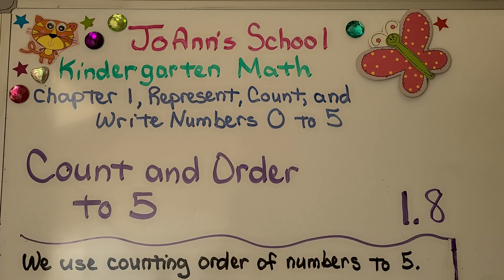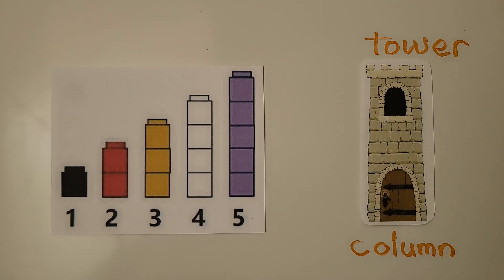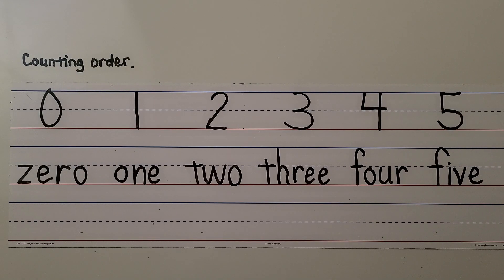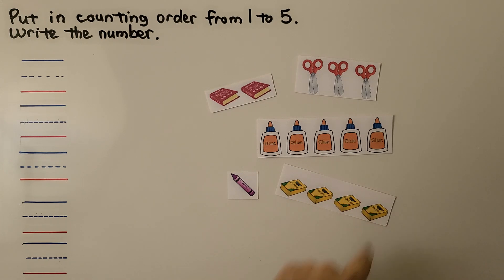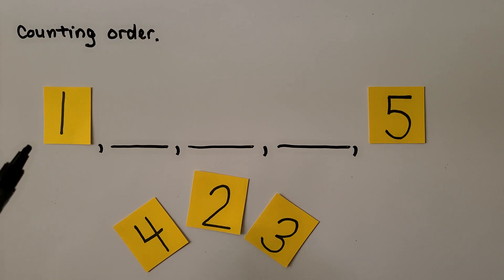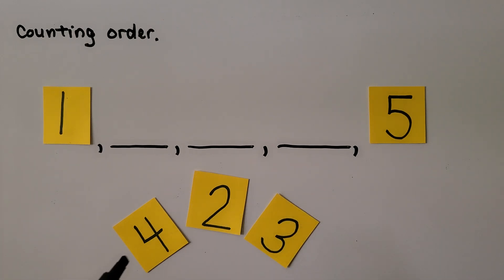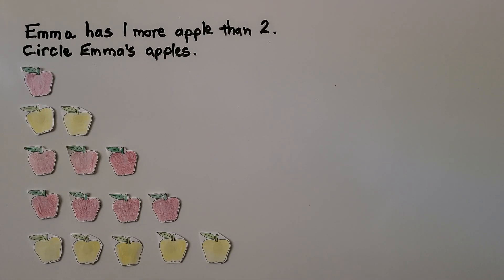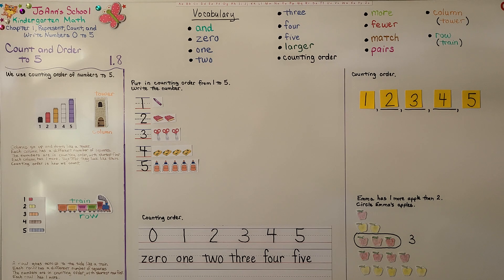Kindergarten Math 1.8, Count and Order to 5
In this lesson we use counting order of numbers to 5. Counting order is how we count. Columns go up and down like a tower. A row goes across to the side like a train. We put objects in counting order from 1 to 5, then we write the number. We put cards in order from 1 to 5. We find which group of apples is 1 more than 2.

Kindergarten Math 1.6, Count and Write to 5

Some writers will disagree with my methods and direction.